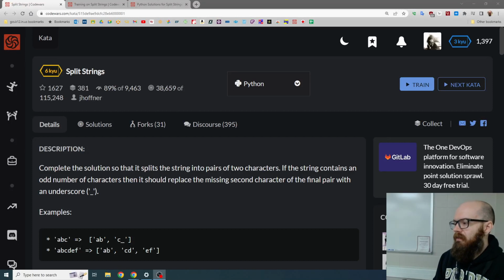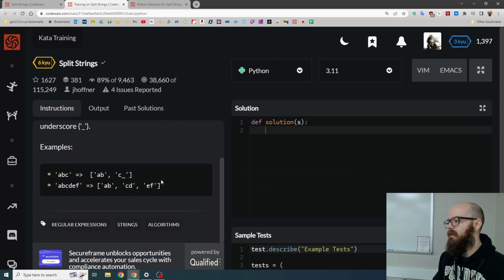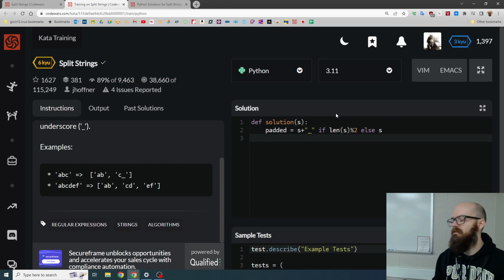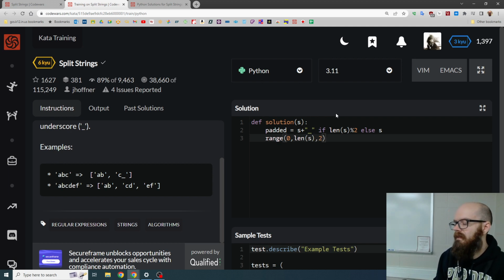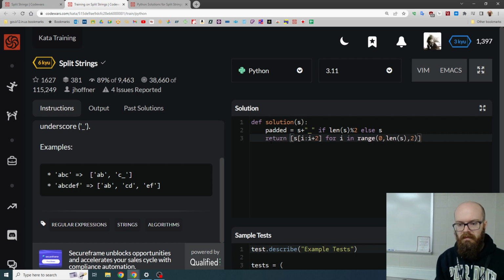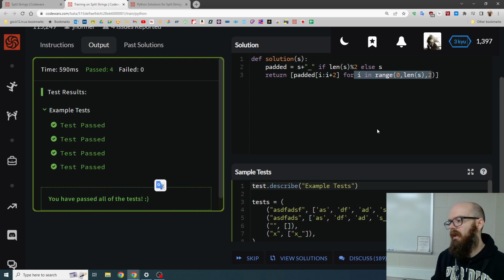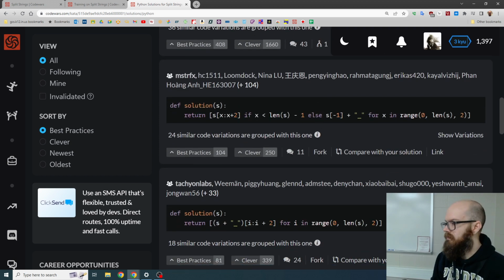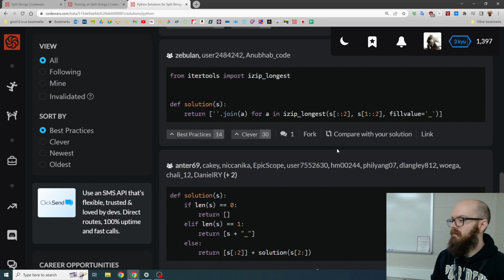CodeWars: Split Strings